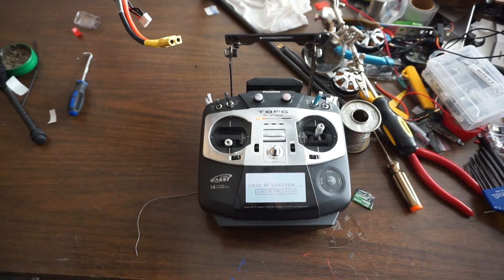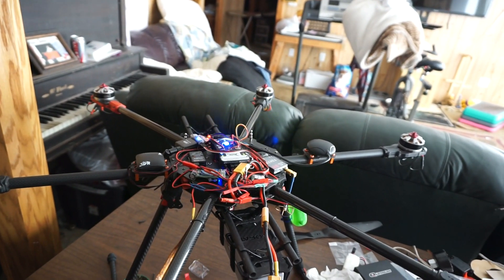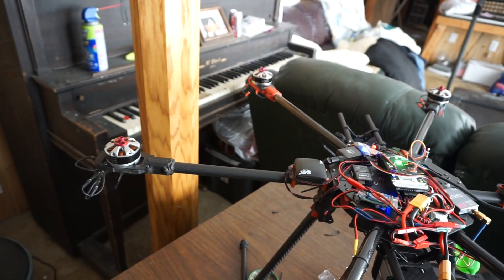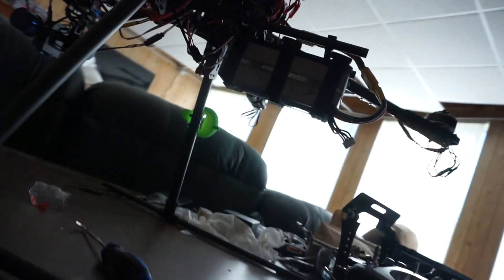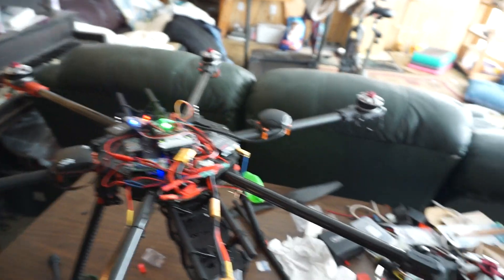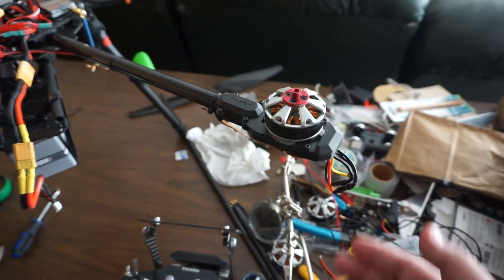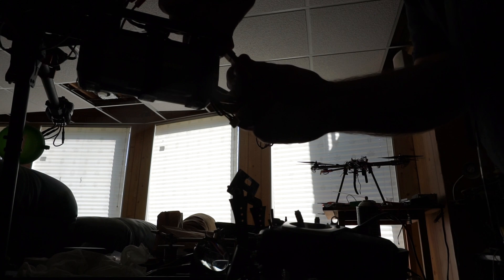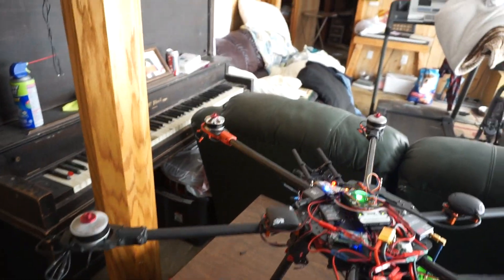150928 Pixhawk 2 of 2